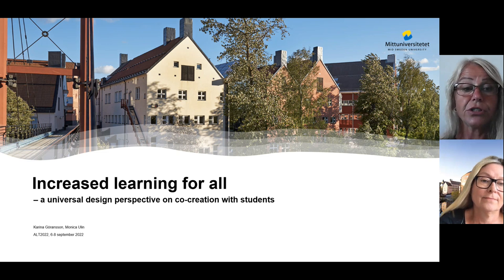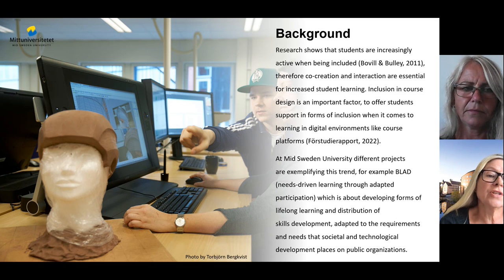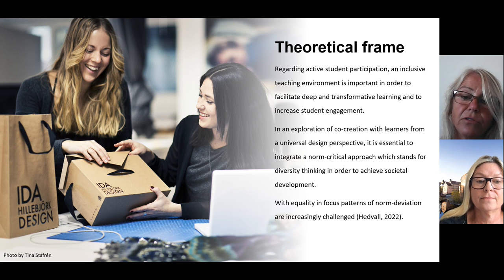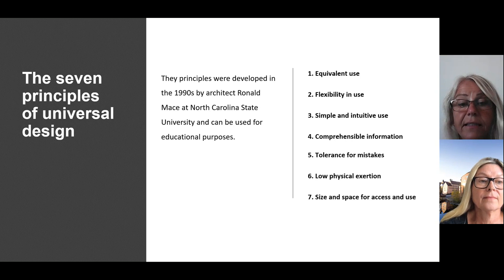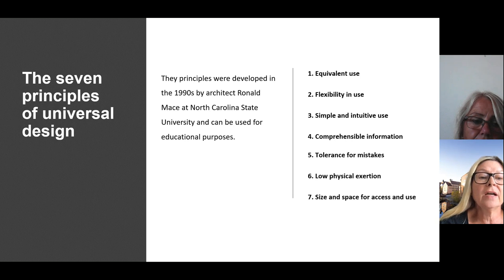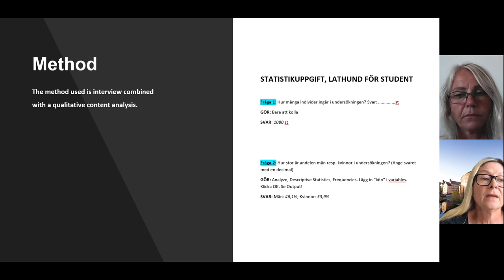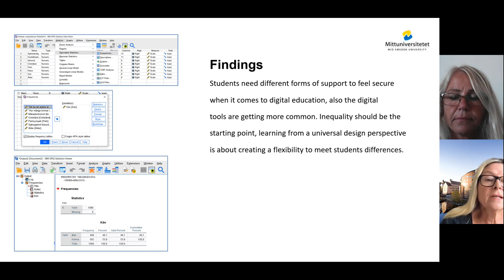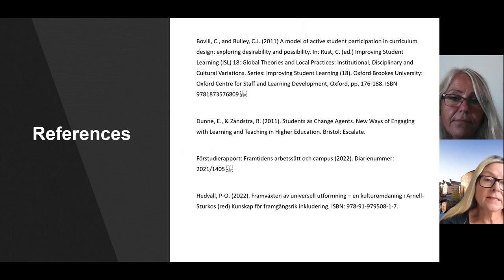altc22 2304 Increased learning for all, a universal design perspective on co-creation with students